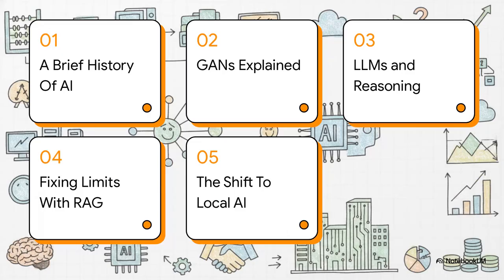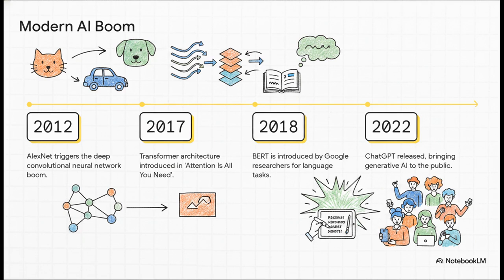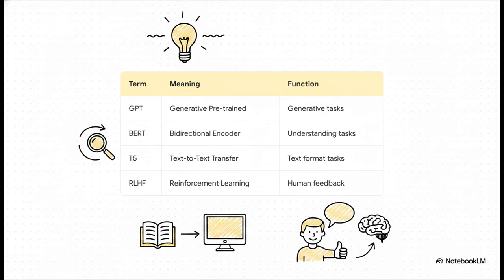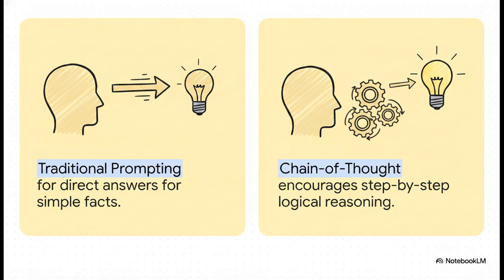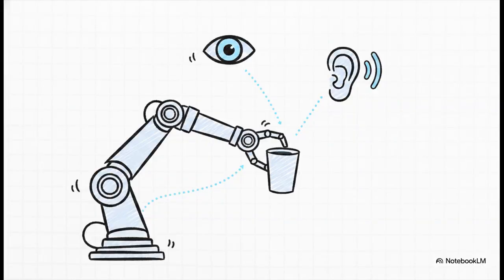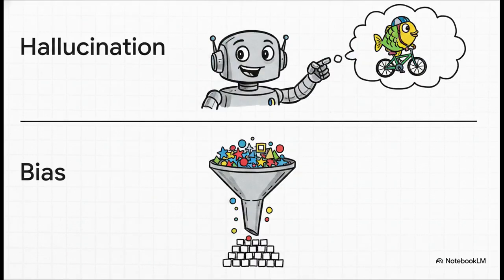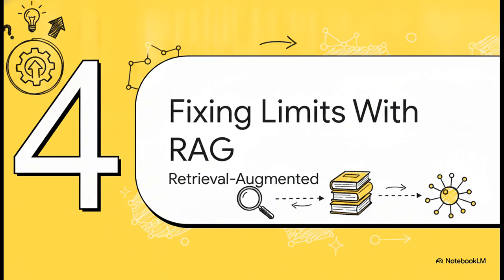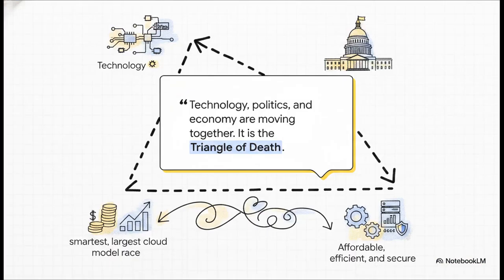From GANs to Local AI